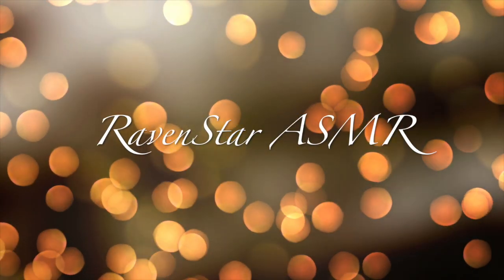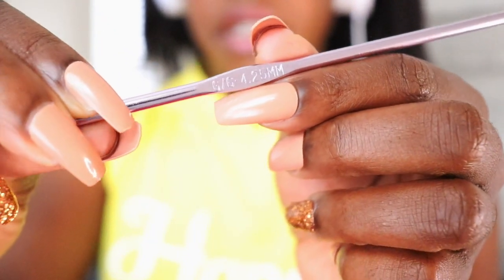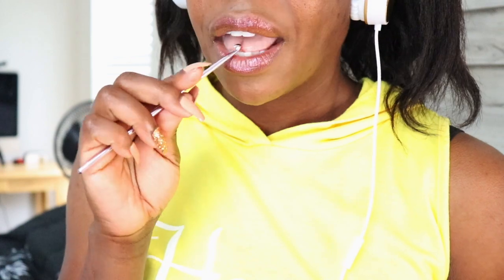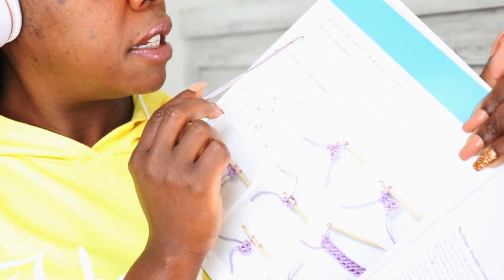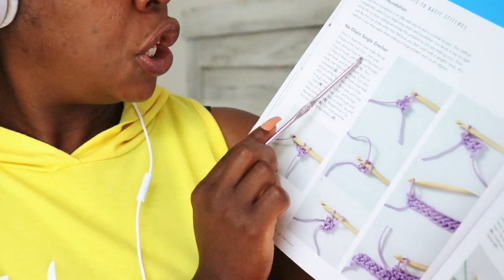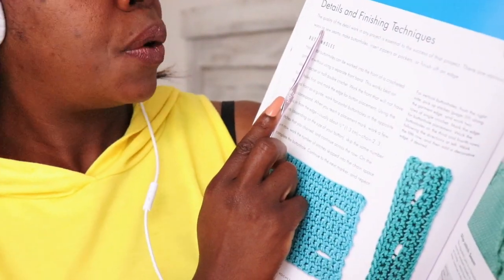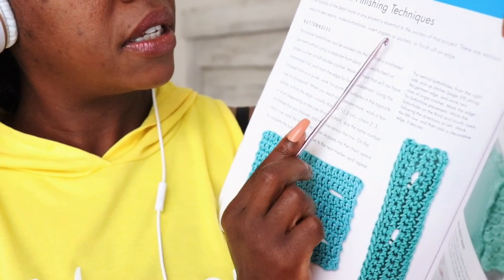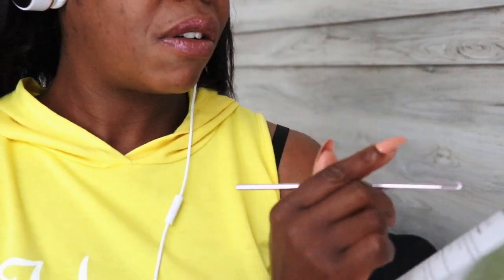ASMR | Reading Crochet Basics - Whispering, Mouth Sounds, Nibbling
Hello, hello my stars! Today I am reading to you a few things from my crochet book. Hope you enjoy!

Learning to Crochet, Soft Crocheting, Soft Sounds, Soft Talking, Whispering, 방아쇠 자다 크로 셰